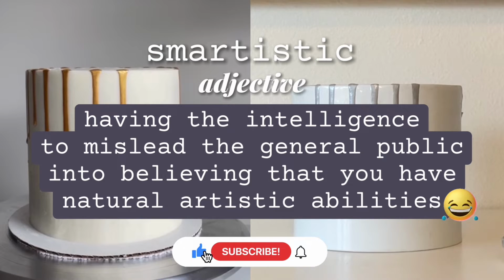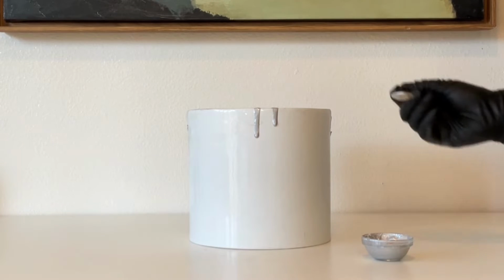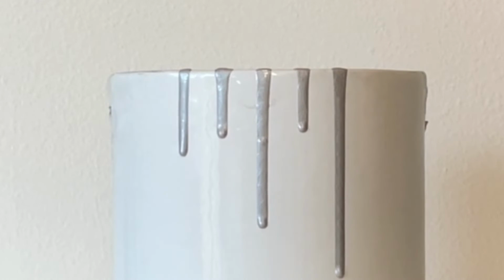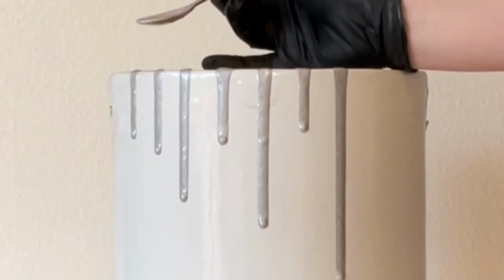How to Make METALLIC SILVER DRIP for your CAKE (without painting) *NEW SECRET RECIPE (no alcohol)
This video tutorial will teach you how to make your very own SHINY, FDA APPROVED, NON-ALCOHOLIC metallic silver drip for your cake at home that actually TASTES GOOD! That’s right, NO TEDIOUS PAINTING! I will share with you the best edible silver luster dusts which can be found on Amazon, in Hobby Lobby, Michaels and other craft stores. This video will answer all of your questions including How to prepare silver drip UK? What can I use for a silver drip cake? Including tips and tricks for edible, non-edible, non-toxic, halal certified, etc.

You can get dripping with this silver drip recipe on a buttercream cake, fondant, icing, royal icing, frosting, etc. You do not need candy melts or white chocolate ganache with this recipe. This recipe works with all metallics such as gold, rose gold, silver, etc. with many glamorous color combination ideas such as elegant black and gold, black and silver, white and gold, elegant pink and gold, red and gold, pink and rose gold, purple and gold, royal blue and silver, royal blue and gold, marbled rose, etc. I show you cake design ideas in this video as well including silver effect with flowers.